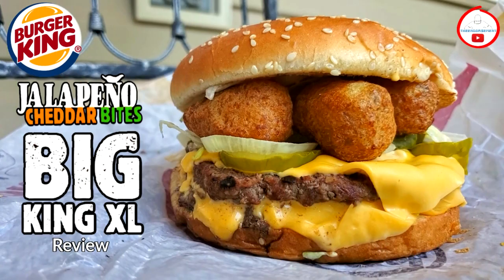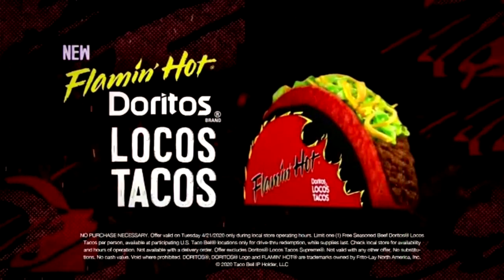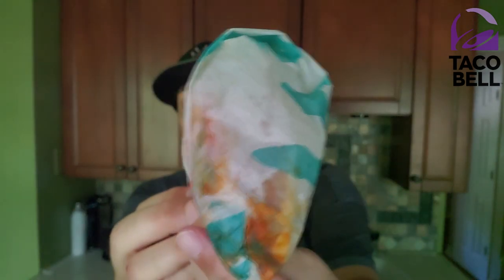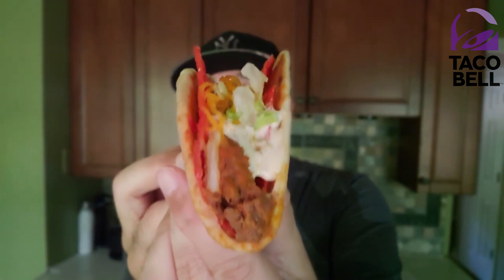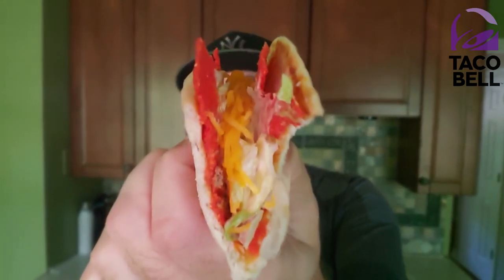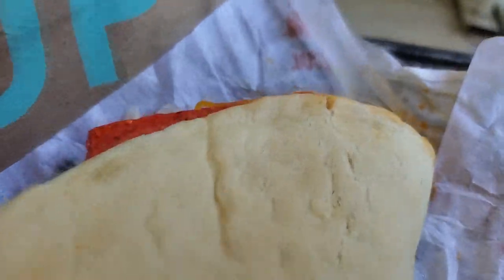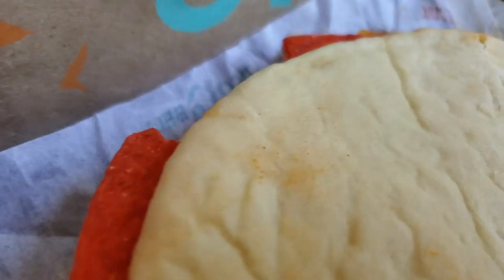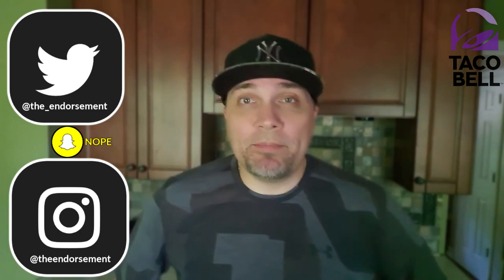Taco Bell® Flamin' Hot Doritos® Locos Tacos Cheesy Gordita Crunch Review! 🔥🌮🔔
Today I review the Flamin' Hot Doritos® Locos Tacos Cheesy Gordita Crunch from Taco Bell®!  I simply ordered the classic Cheesy Gordita Crunch and substituted the New Flamin' Doritos® Locos Tacos instead of the regular crunchy taco.  They charged me .30 cents for the substitution but I was hoping it would be WELL worth it!

The Cheesy Gordita Crunch is made with a hard taco shell filled with seasoned beef, lettuce, real cheddar cheese and spicy ranch sauce all tucked nicely in a piece of flatbread with melted three cheese blend.  And like I said, I substituted the hard taco with the New Flamin'' Hot Doritos® Locos Tacos!

This version has potential!  I could not wait to try it and share it with you.

0:00 - Intro - Taco Bell® Flamin' Hot Doritos® Locos Tacos Cheesy Gordita Crunch Review!
1:29 - Beastie Boys
2:43 - Subscriber Comment Shout Out